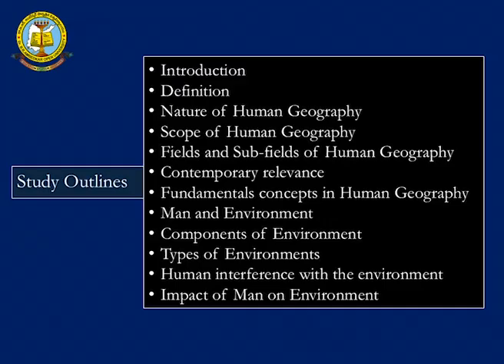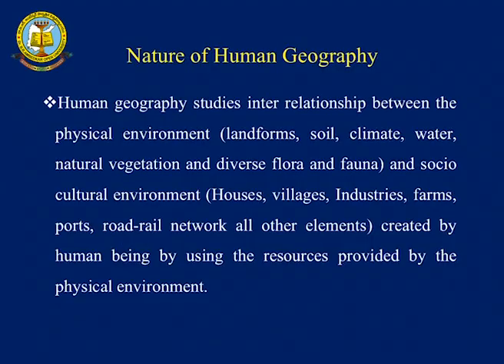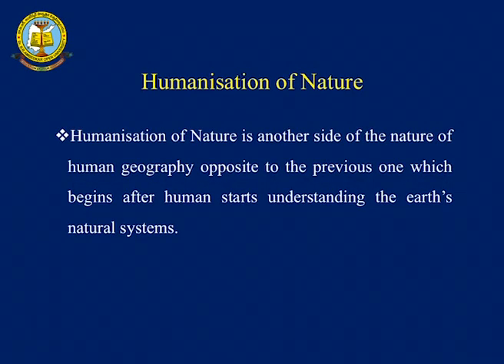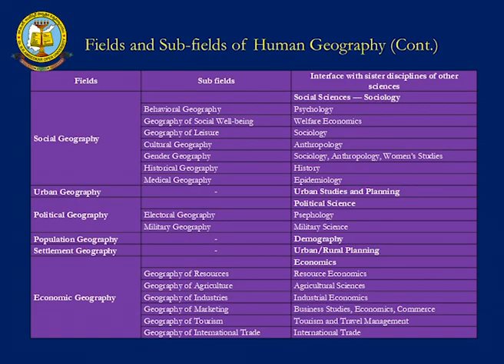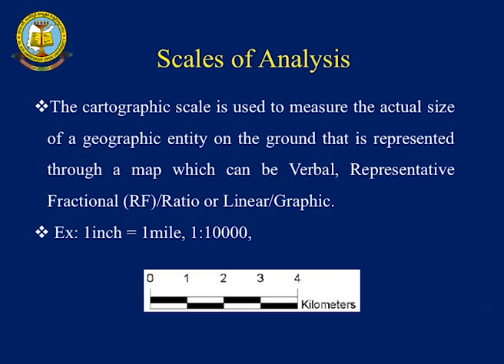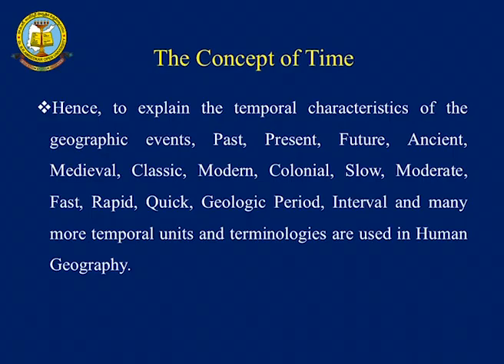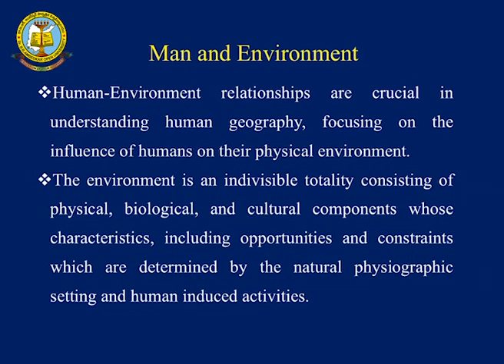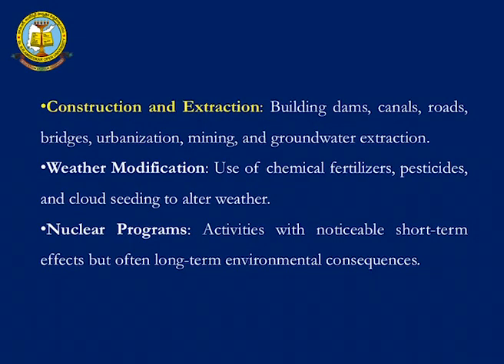BRAOU UG Geography 2nd Year 3rd Semester: INTRODUCTION TO HUMAN GEOGRAPHY & MAJOR THEMES